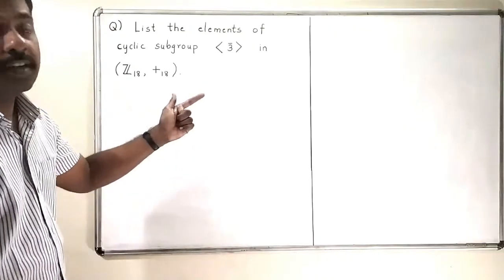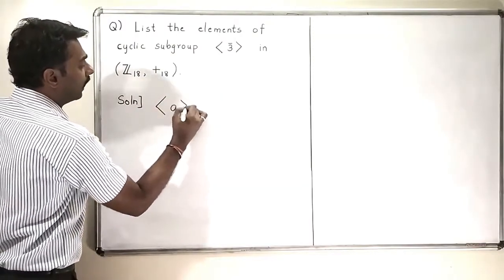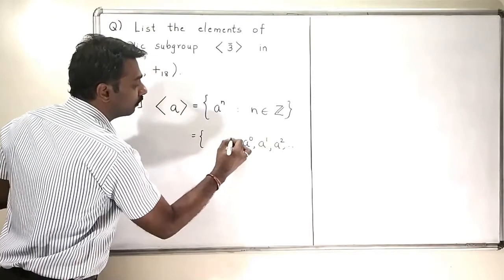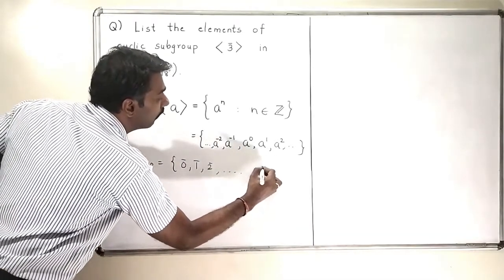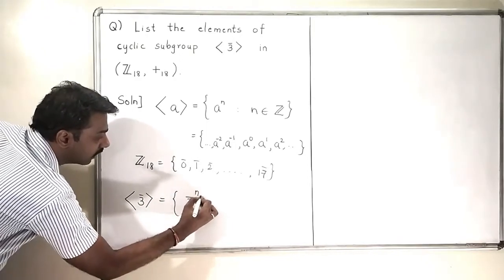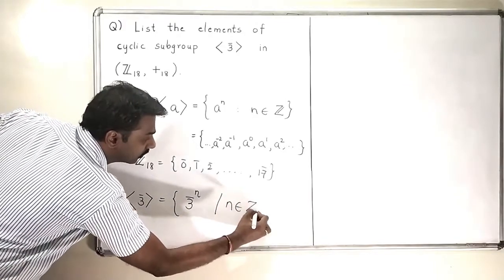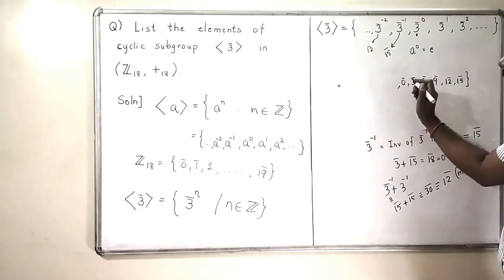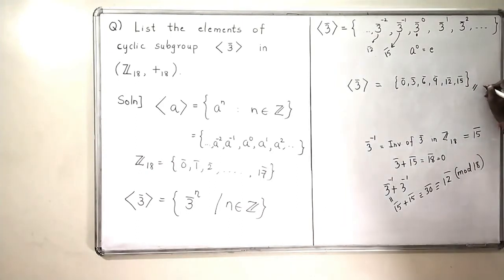2.4 / 4 - How to find cyclic subgroup generated by an element in Z18 ?